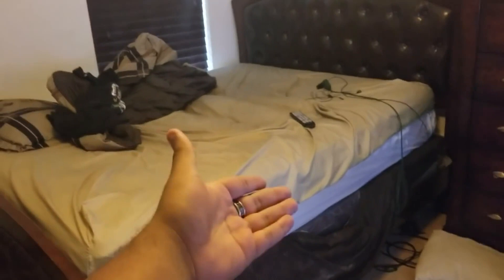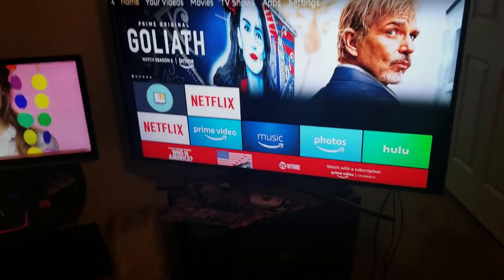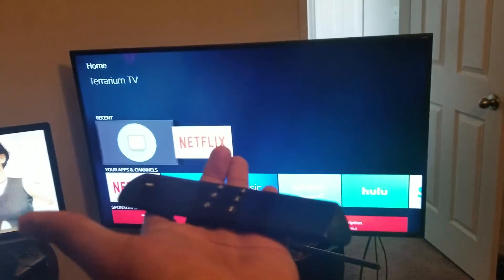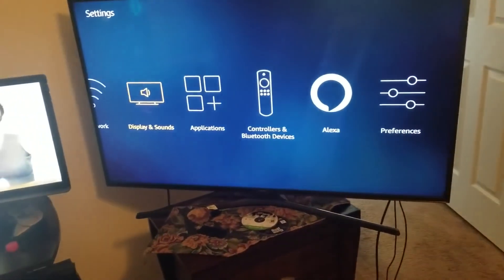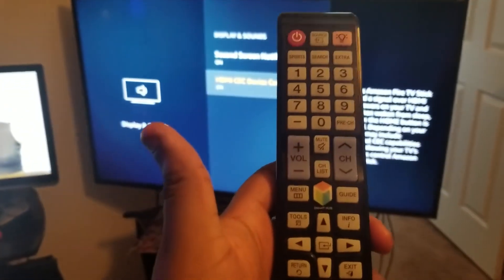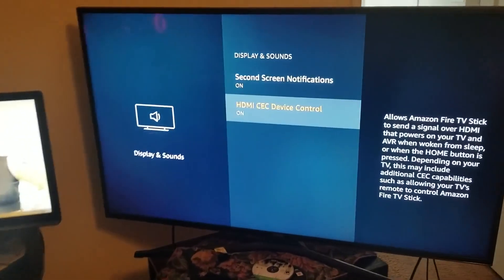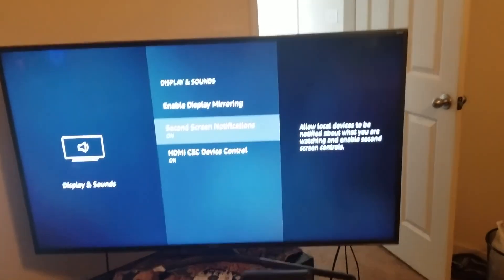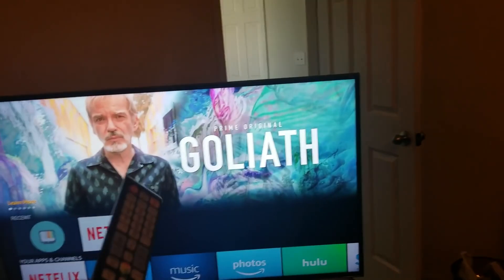Use any smart TV remote to control your Firestick !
Ask questions and i have a rumble page ! :D as well same name